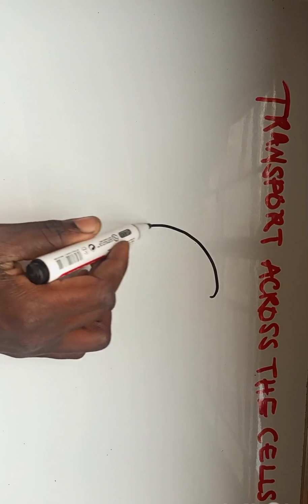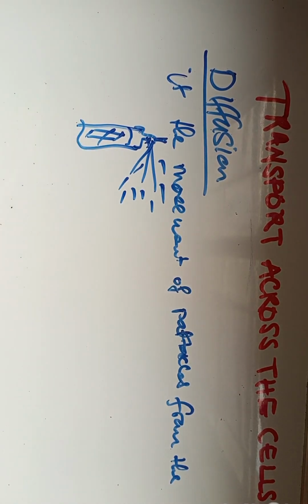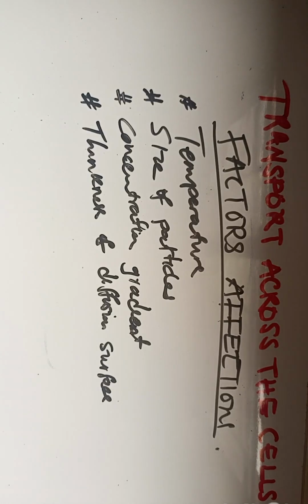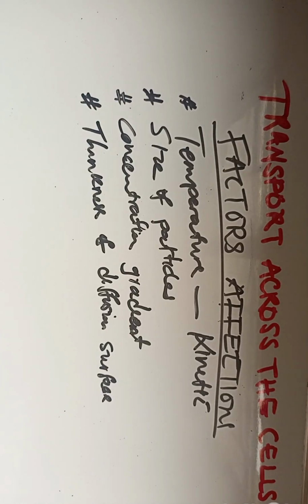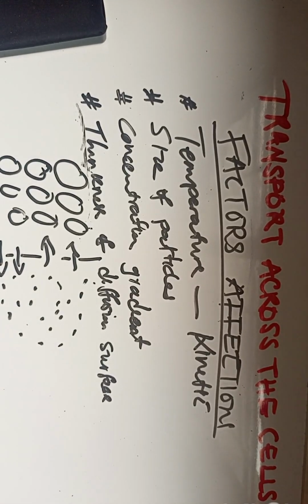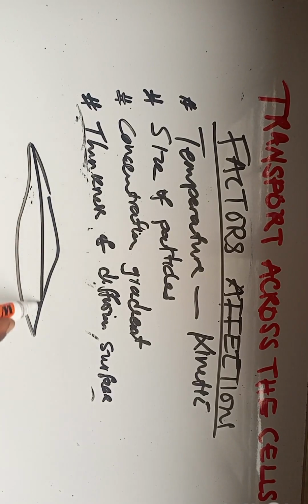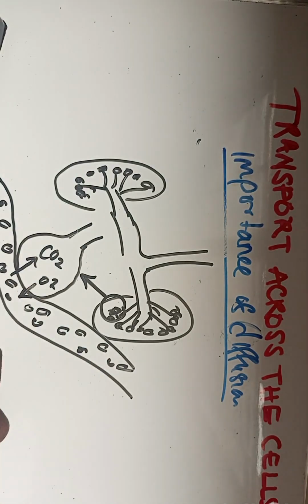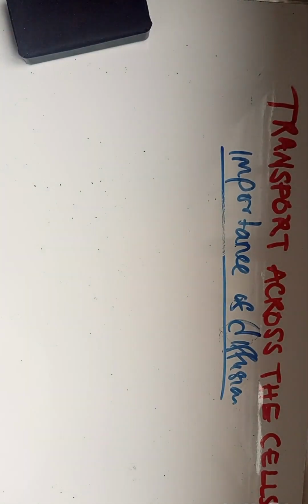TRANSPORT ACROSS THE CELL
the movement of nutrients and unwanted substances In and out of the cell. for substances to enter or come out of the cell, each, has its root way in or out,
ACTIVE TRANSPORT